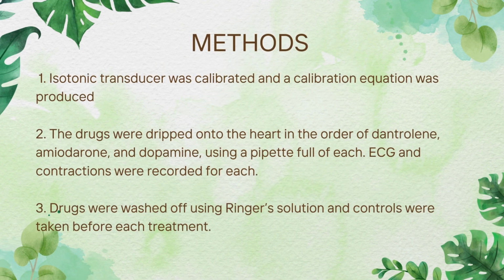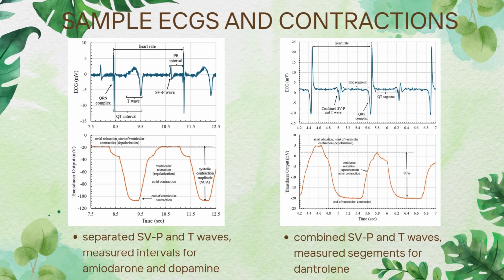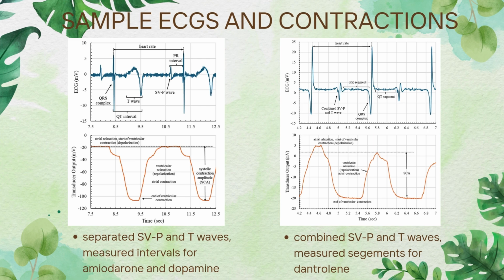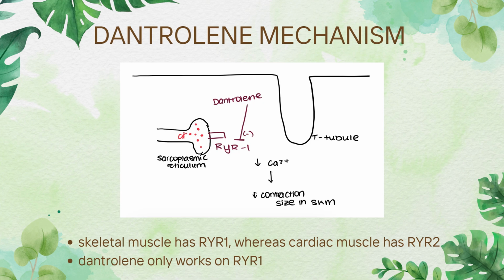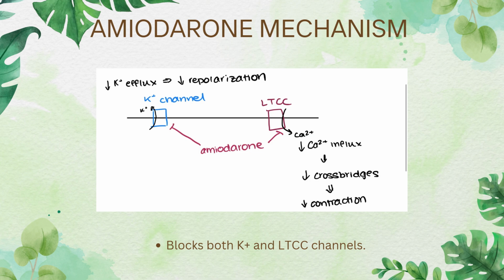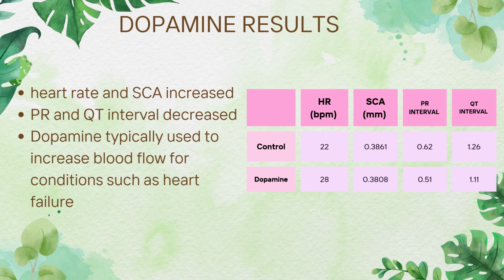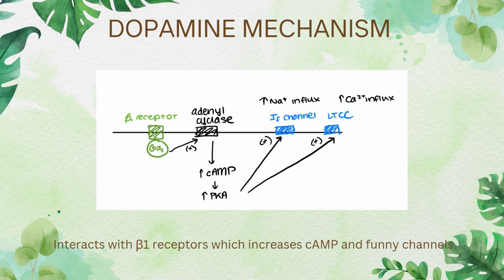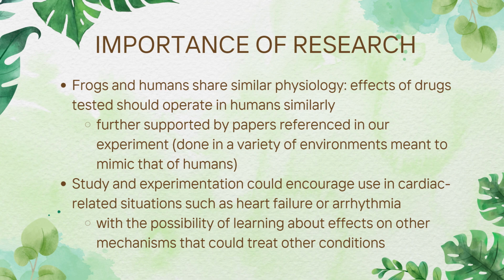TTH Group 2 Symposium Project